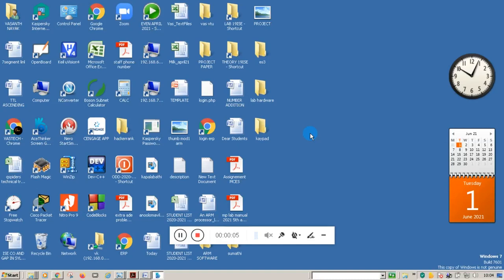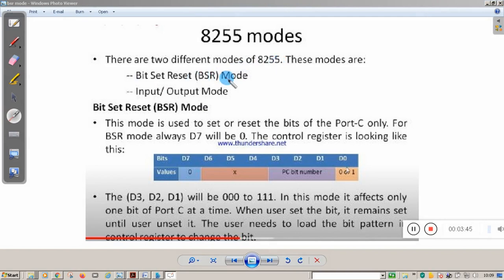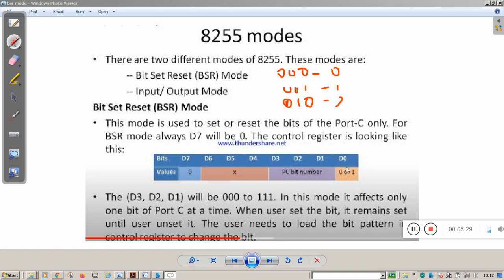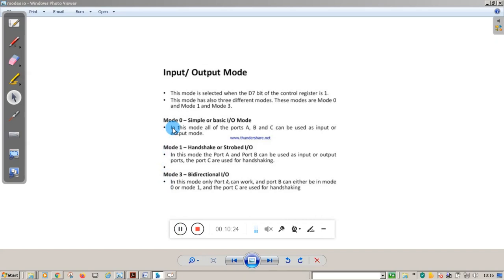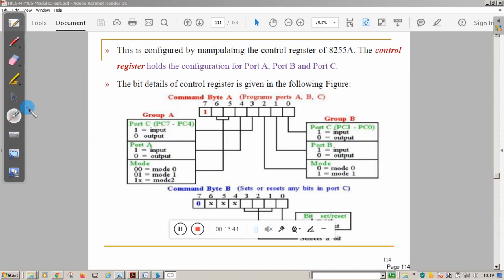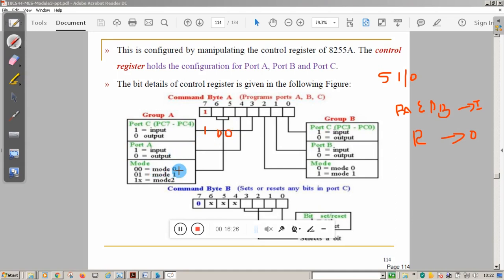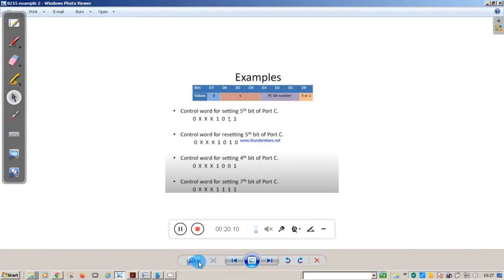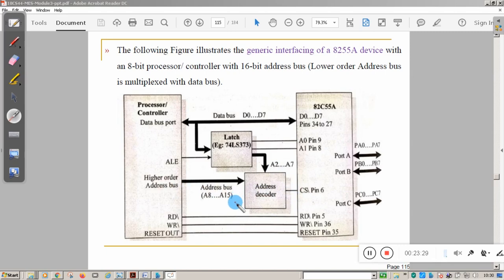18CS44 MCES EMBEDDED SYSTEMS M3 L4-8255A PROGRAMMABLE PHERIPHERAL INTERFACE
18CS44 MCES EMBEDDED SYSTEMS M3 L4-8255A PROGRAMMABLE PHERIPHERAL INTERFACE